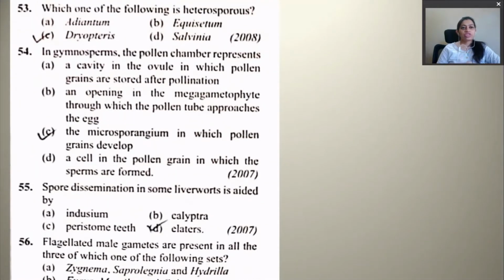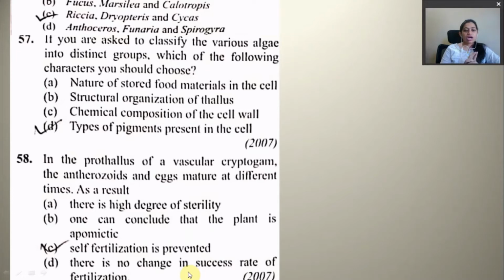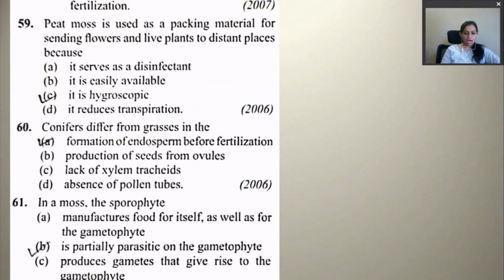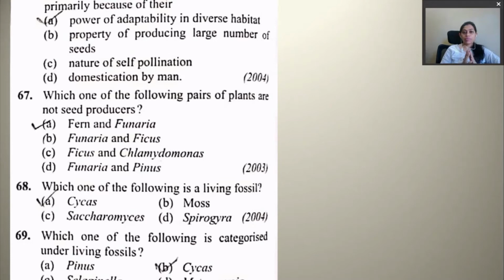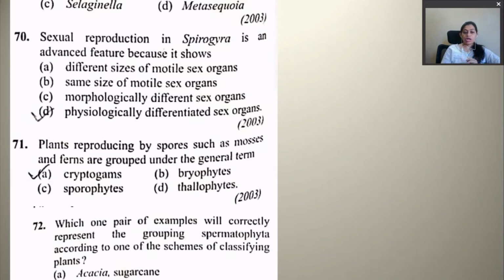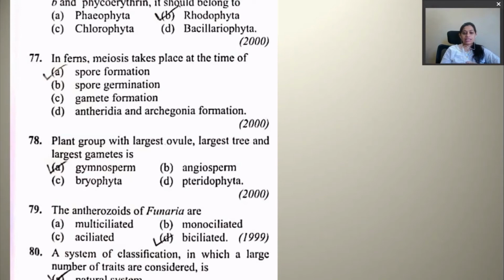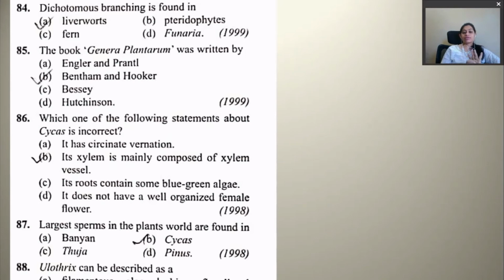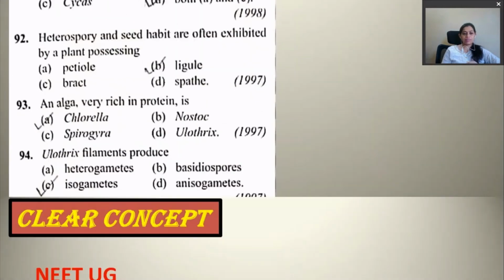Plant Kingdom Part 2 I NEET previous year's questions with solution I NEET preparation 2021, 2022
Hello everyone..As mentioned in my previous video on Plant Kingdom, 32 years NEET questions from this chapter has been discussed here and solved..I hope this will help the students..